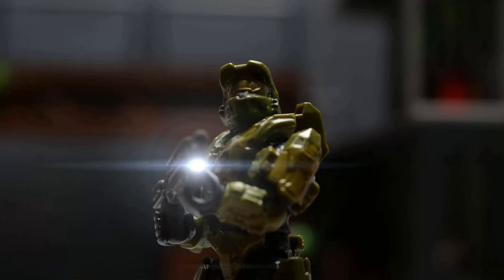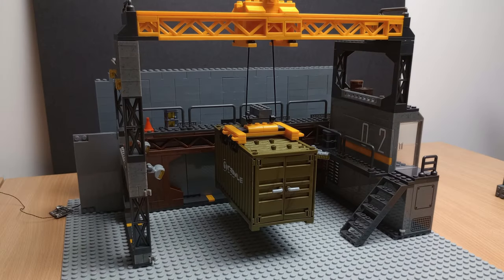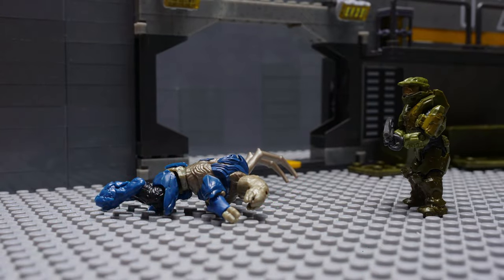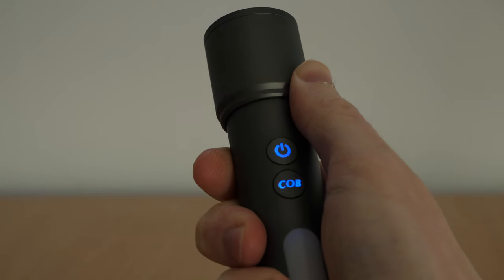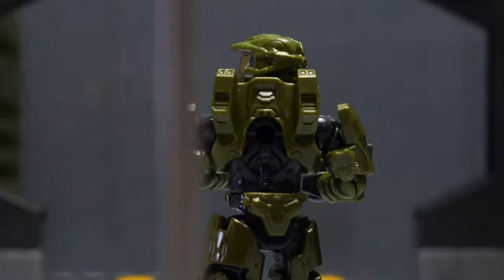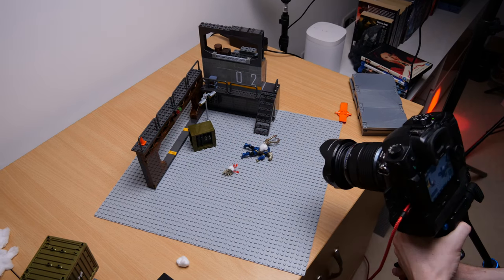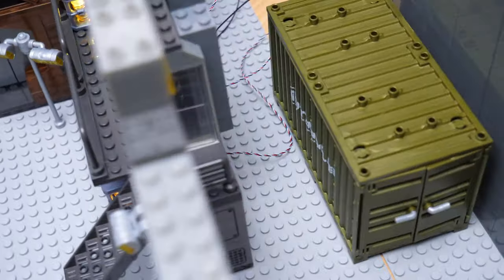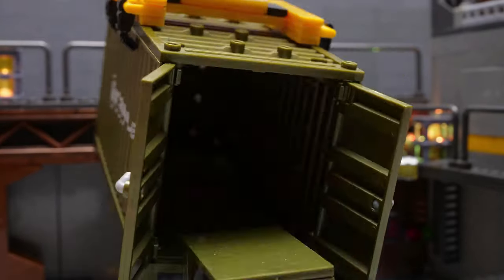Floodgate Firefight Animation - Behind the Scenes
Take a look behind the scenes at the editing and VFX I used for my Floodgate Firefight animation where I recreated the Halo 3 Floodgate mission using Mega Construx.

I show how I lit the animation; how I made the VFX and practical effects; and how I built the set.

The studio lights I use are made by Neewer.

The smaller LED light is made by Zecti:

𝘾𝙝𝙖𝙥𝙩𝙚𝙧𝙨
0:12 - Building the set
0:58 - Interior lighting
1:21 - Exterior lighting
1:36 - Choosing what to include
2:15 - Doors
2:33 - Torch
3:32 - Parallax shot
4:22 - Fire effects
4:58 - LEDs
5:27 - Flood jump
5:52 - Cargo container swinging
6:13 - End

"This is Our Land" - Halo 3
"Dread Intrusion" - Halo 3
"One Final Effort" - Halo 3
"Greatest Journey" - Halo 3